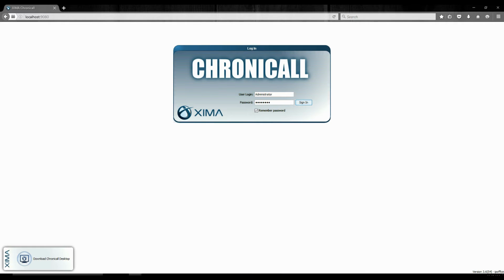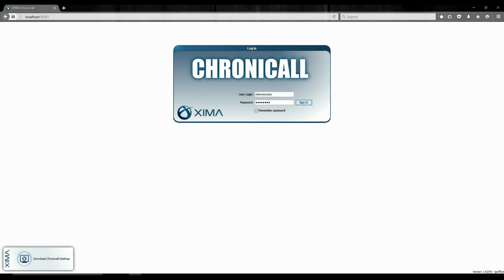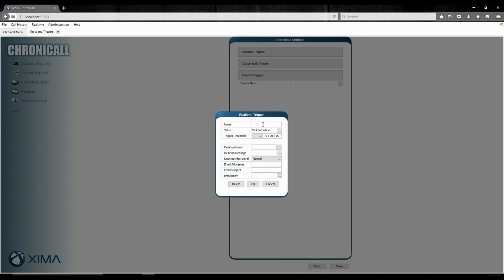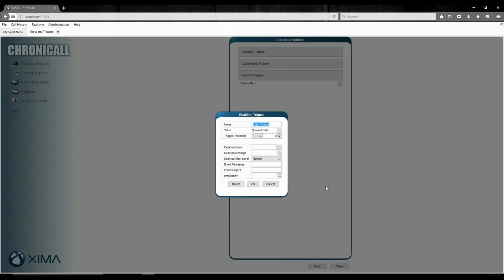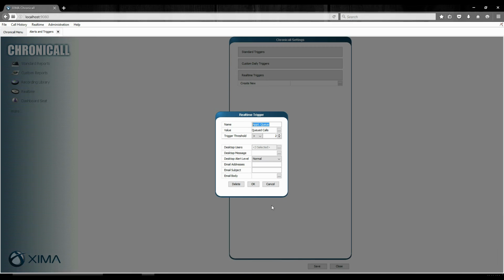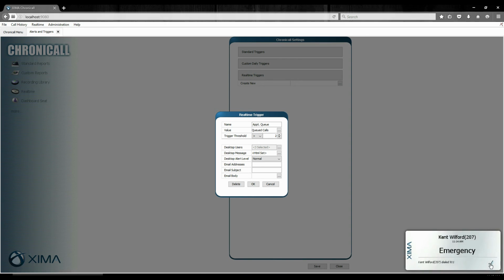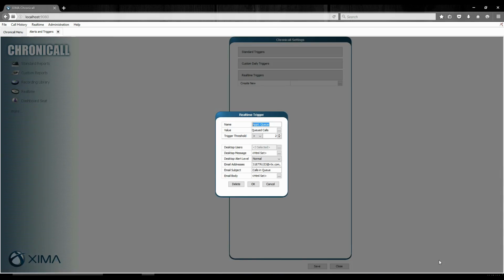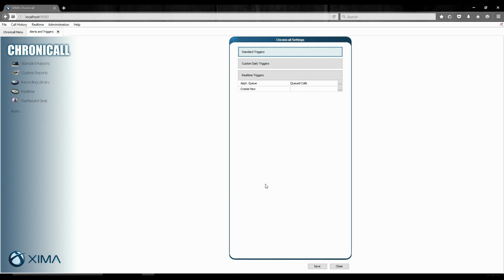Tips and Tricks: Alerts and Triggers